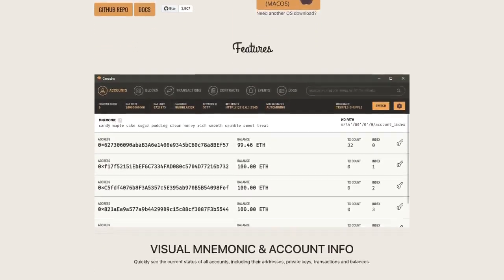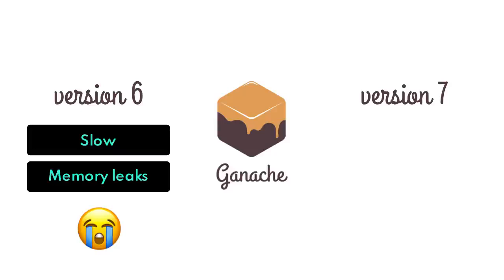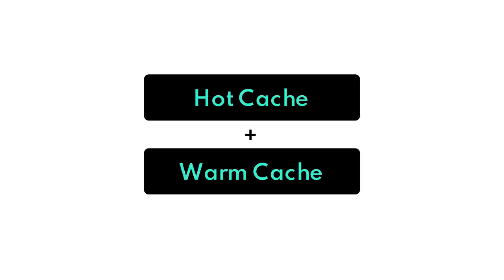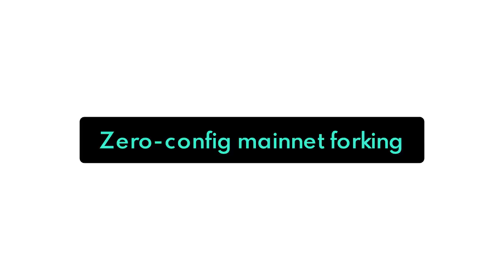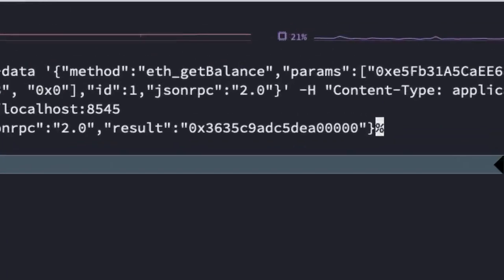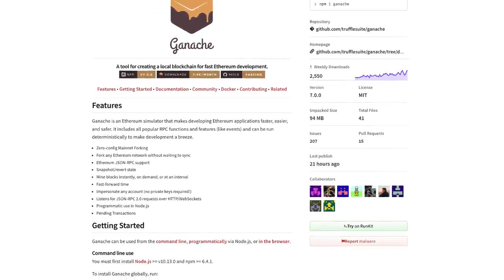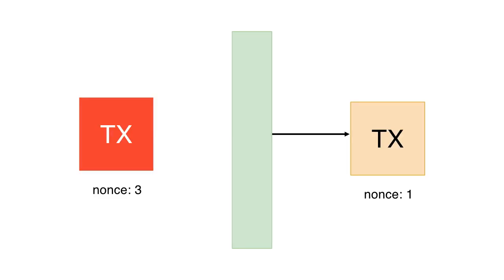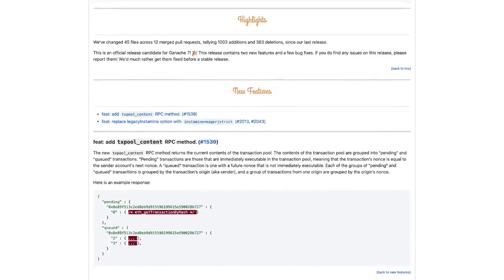Ganache V7 is 30x faster | Must-have tools for all web3 developers